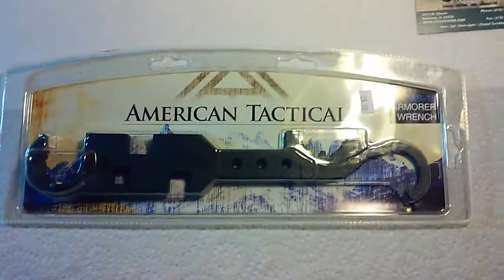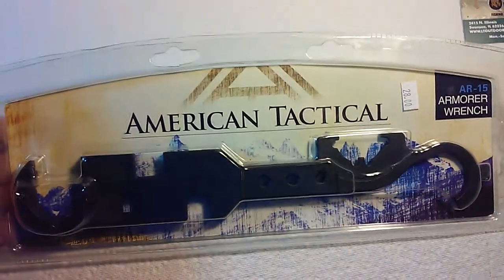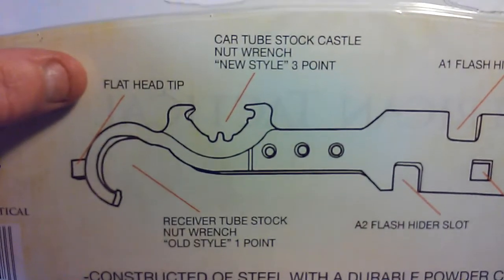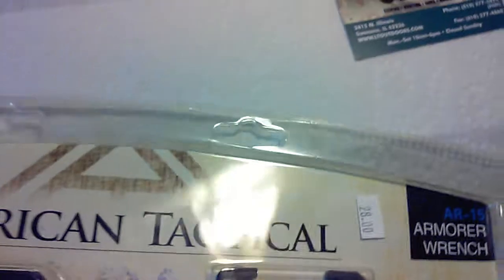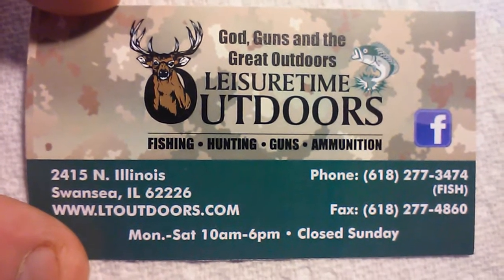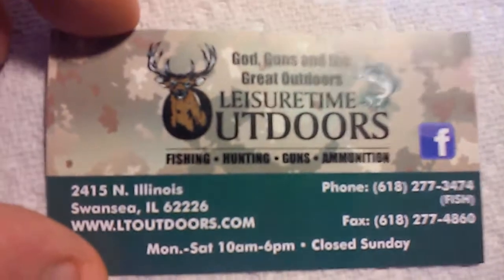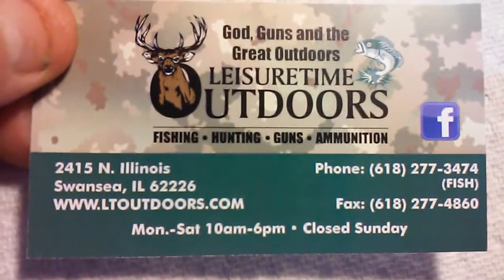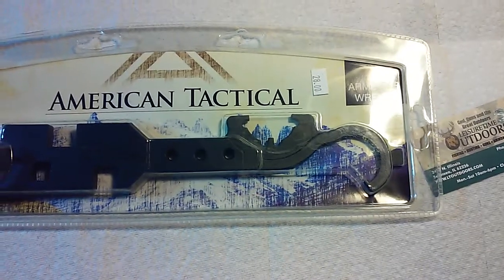AR-15 Build "Armorers Wrench" Leisuretime Outdoors!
This is a quick video on the AR-15 armorers wrench I picked up at a local gun shop. Leisuretime Outdoors carries stuff for fishing, hunting, guns, ammunition and other products. Great bunch of guys work there with awesome information. I will be doing more updates on the American Tactical Armorers Wrench I picked up there. We shall see if this tool holds up.